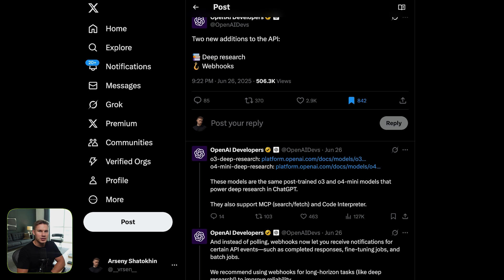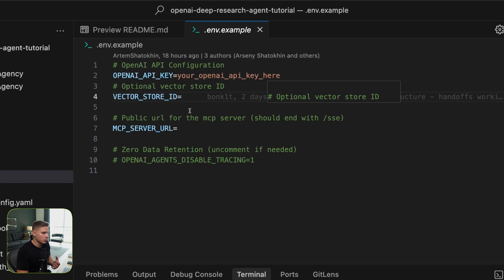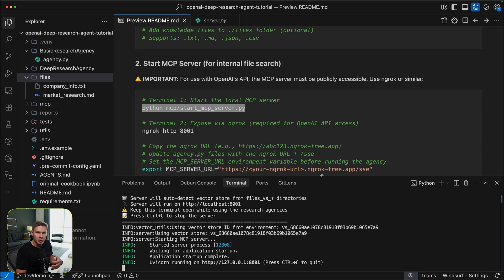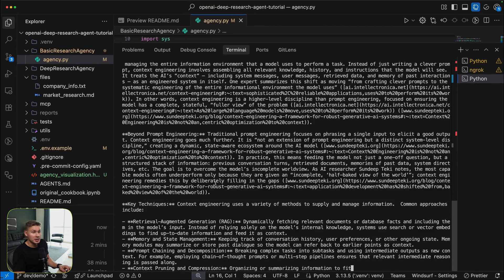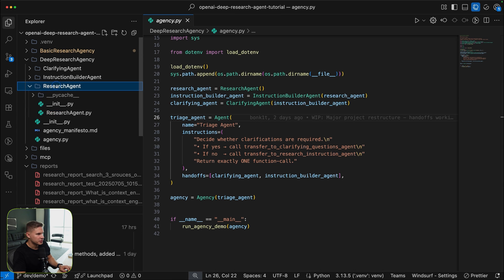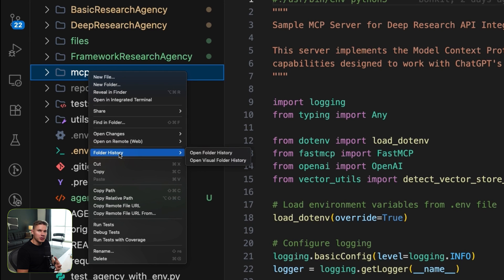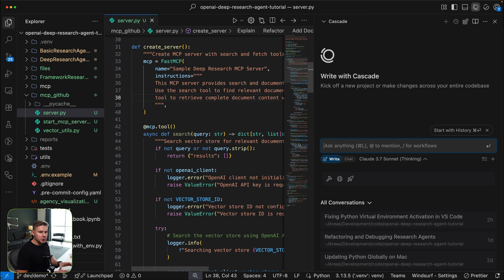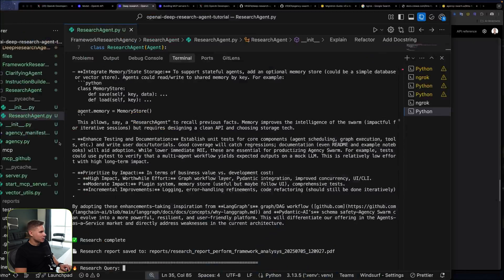How to Build Custom Deep Research Agents (Better than OpenAI)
💼 If you're a BUSINESS OWNER or an OPERATOR constantly babysitting a team of 7+, we can slice $4-6k off your monthly payroll within 90 days. Let the agents do the busywork, scale effortlessly and finally spend your time on what you actually love doing. Check it out

👨‍💻 If you're a DEVELOPER and want to build your own powerful AI agent teams, join our FREE Skool community, where you can find support on every step of the way

About: In this video, I’ll show you how to build fully customized deep research agents that crush standard OpenAI ones—using your own local data, multi-agent workflows, and powerful context engineering techniques. These agents also even save reports to PDFs automatically for you so you can easily share them later!